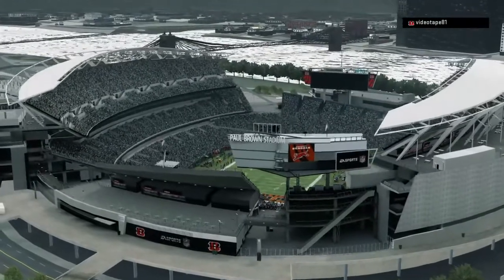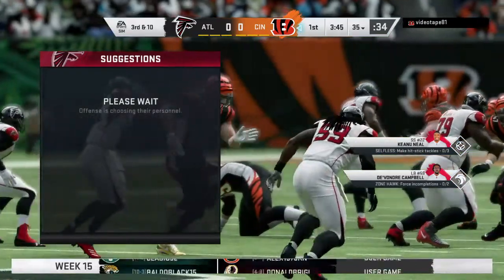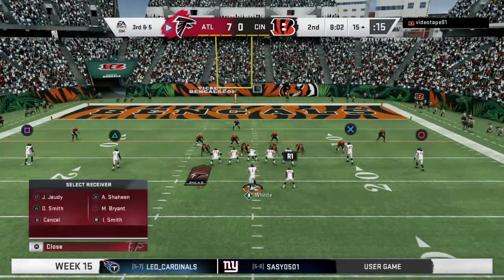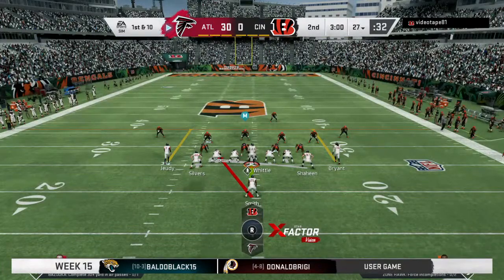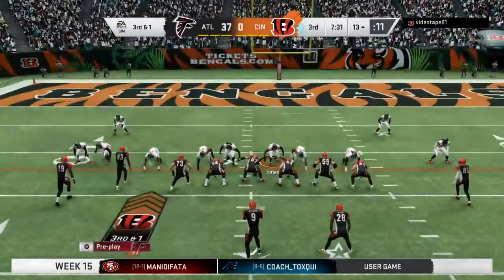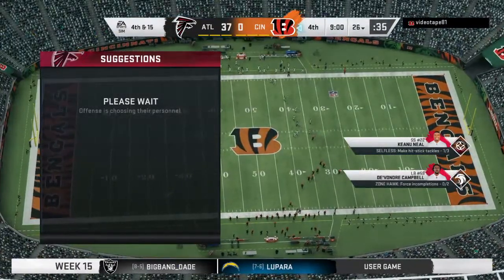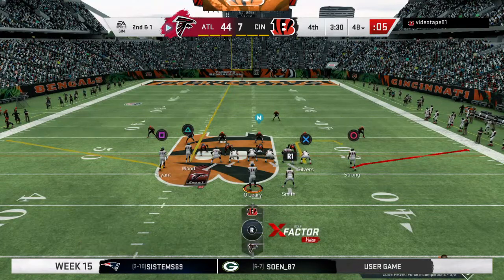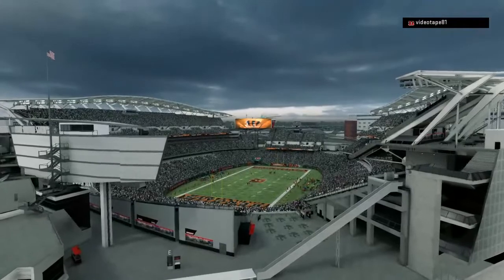Madden 20 IML TV Piccio20 S4W15 Falcons-Bengals